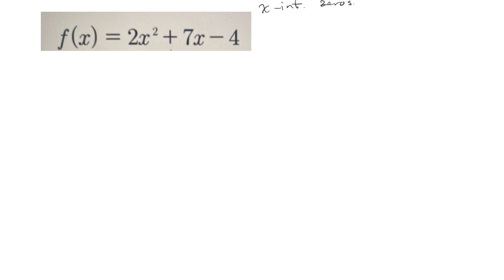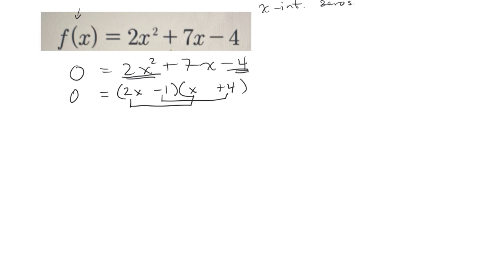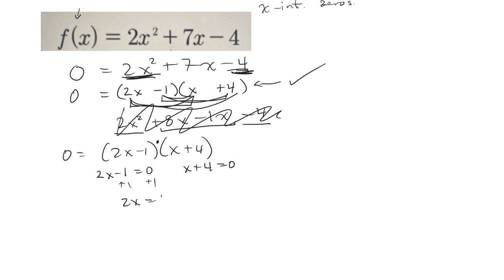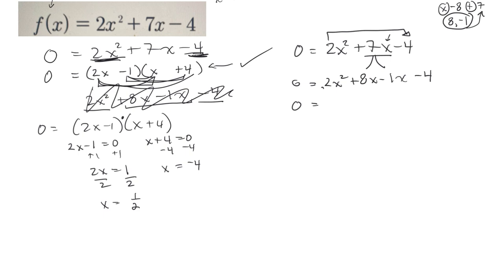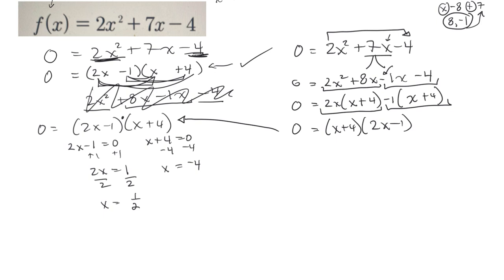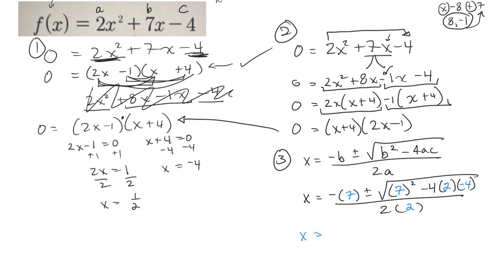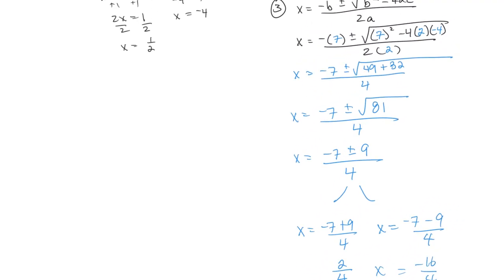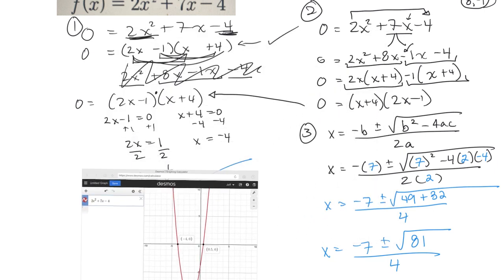24wn mth0032 finding x-intercepts of quadratic function